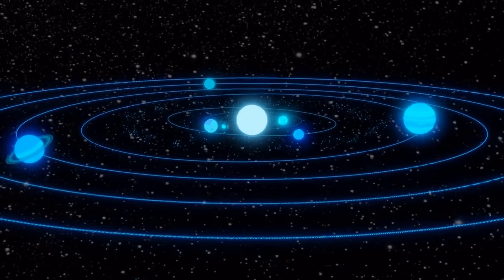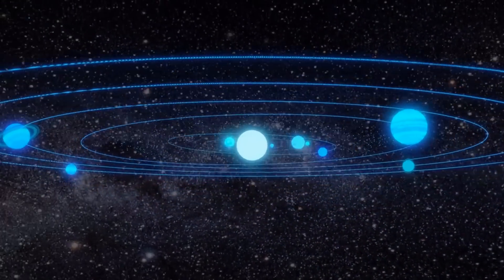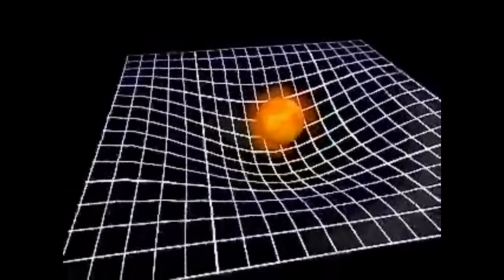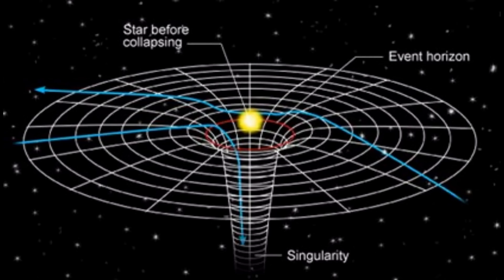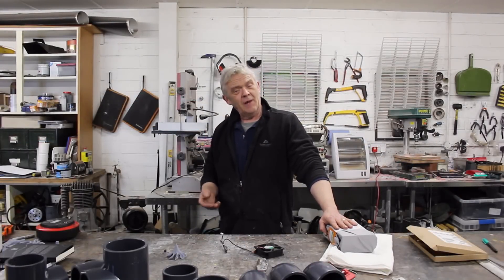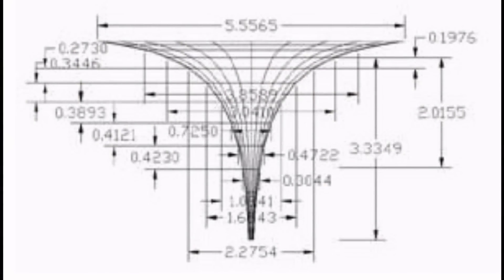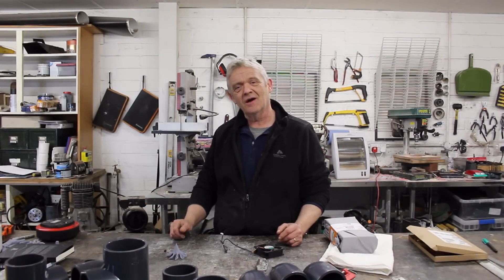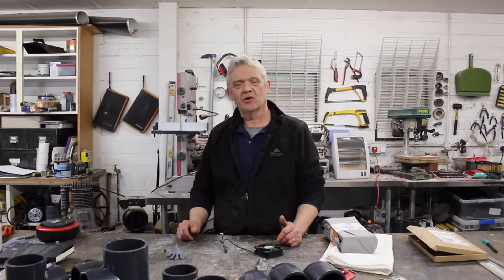1490 Vortex Power - How To Easily Make A Hyperbolic Funnel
you actually see these all the time in spiral wishing wells and coin collection boxes a quick test of this with a wind turbine is